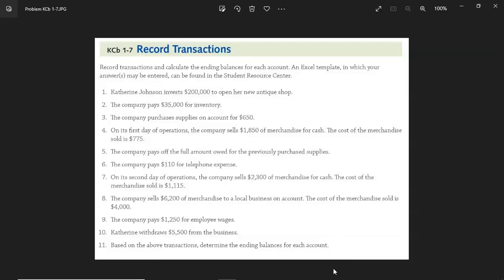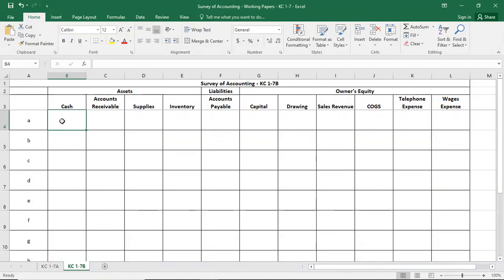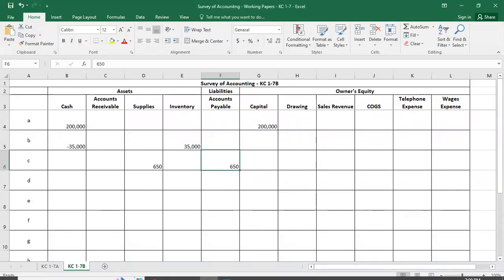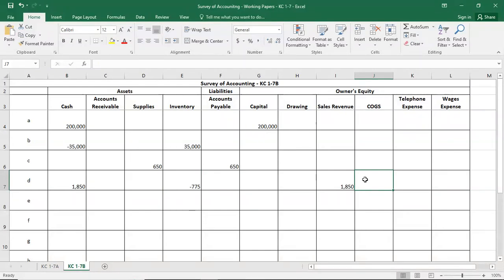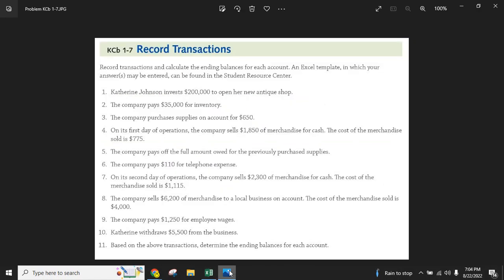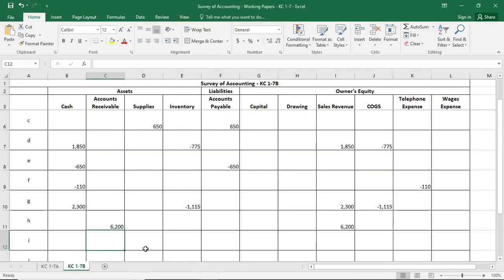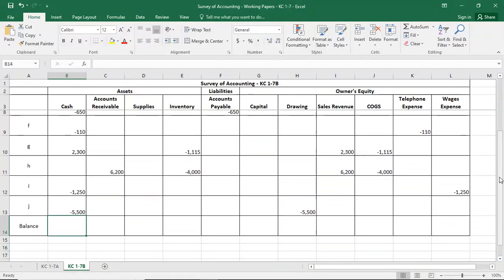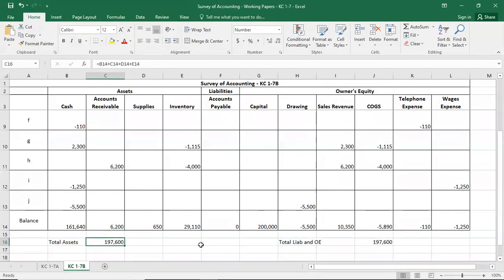Survey of Accounting - Chapter 1 Step by Step - KC b 1 7